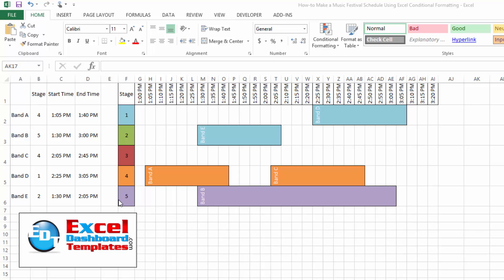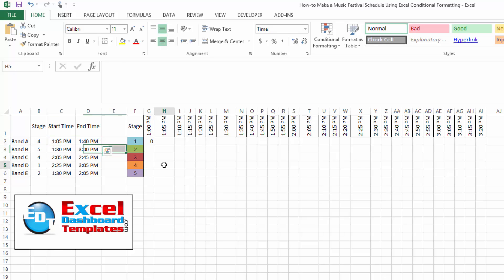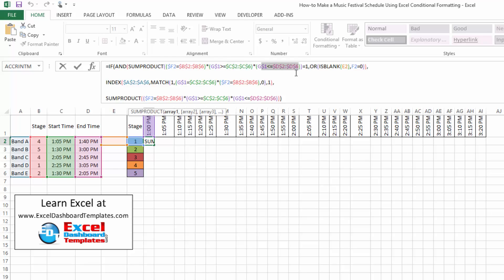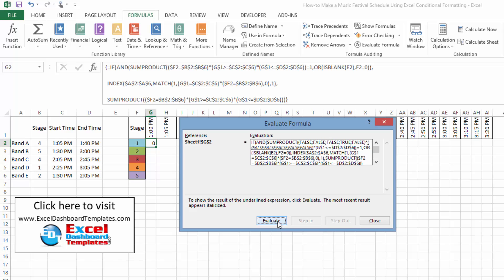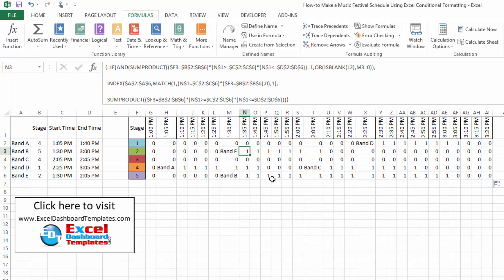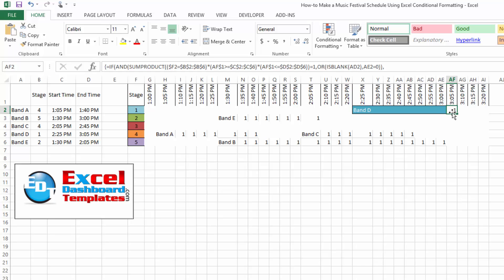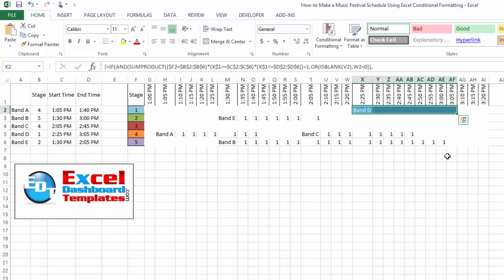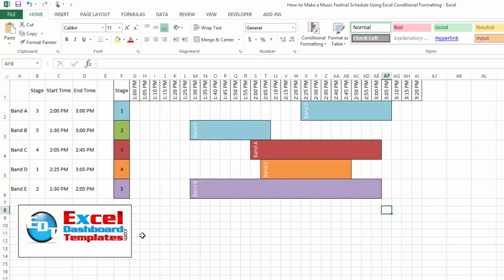How-to Make a Music Festival Schedule Using Excel Conditional Formatting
Learn how to use Excel SumProduct, Index and Match Array formulas and Conditional Formatting to create a Music Festival Schedule and Gantt Chart.